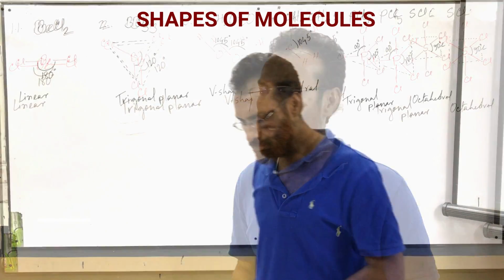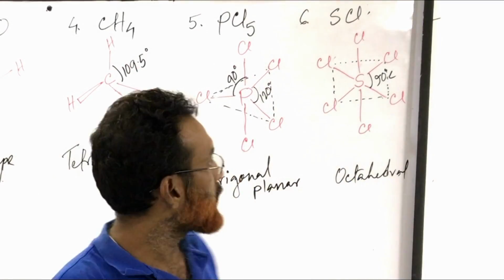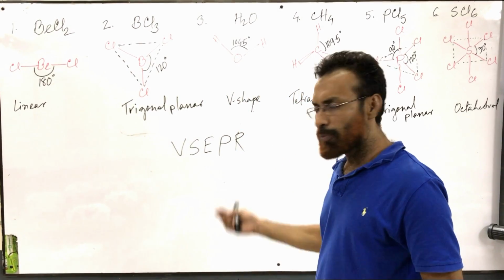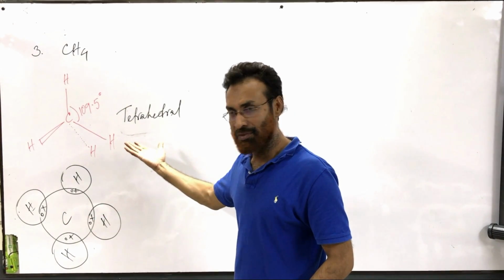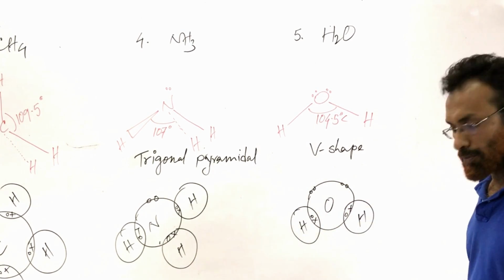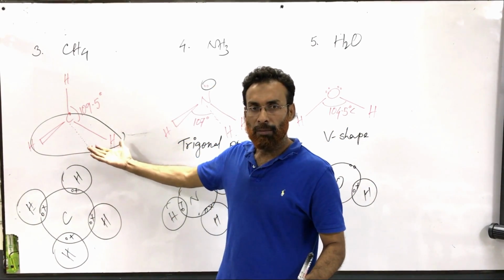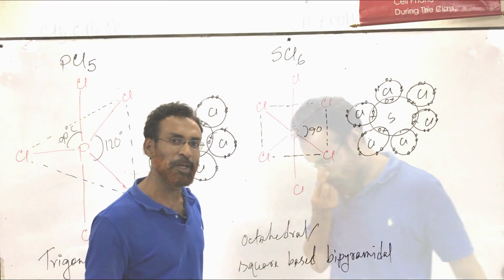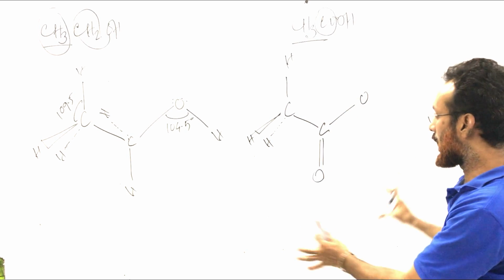SHAPES OF MOLECULES by M.A. Zinnah Sir (IBC)